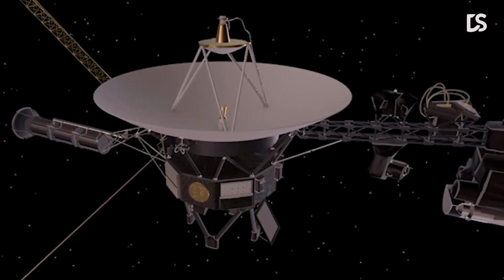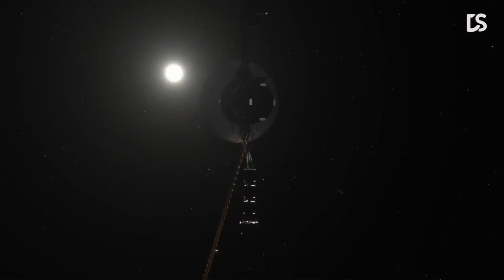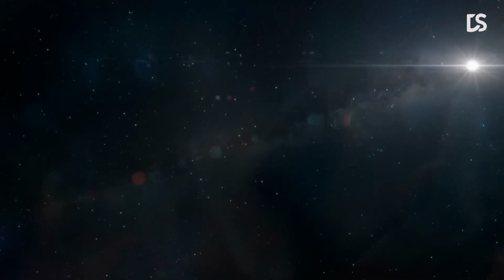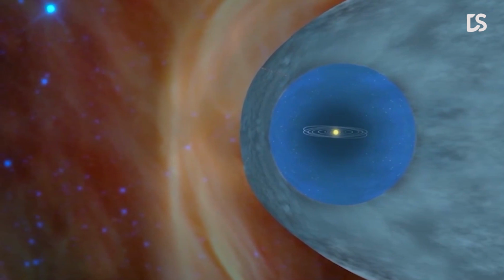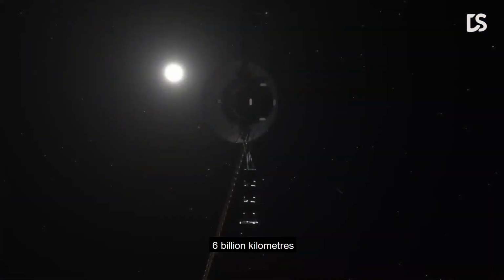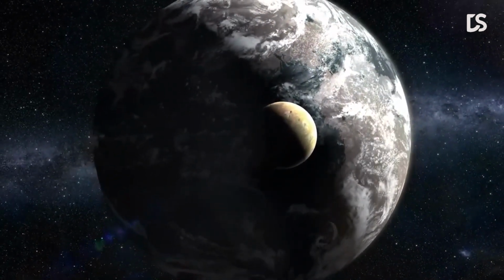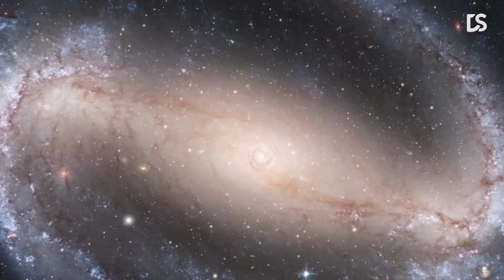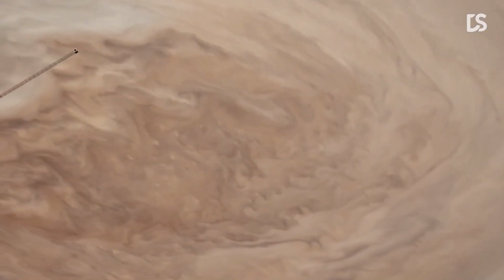NASA Engineers BAFFLED by This Voyager 1 Cryptic Message Sent To Earth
NASA, Voyager 1

The longest-running space mission is a testament to NASA's engineering, but recently it discovered something that even the engineers can’t explain. Voyager is the longest-running mission in the history of space exploration. About 45 years later, NASA is still in contact with both probes, which take routine commands and transmit collected data back to Earth's deep space network.

About Discover Space
🎥 Videos about NASA News, SpaceX News, Pluto, New Horizons, Space Images and much more
🎨 Written, voiced and produced by Discover Space